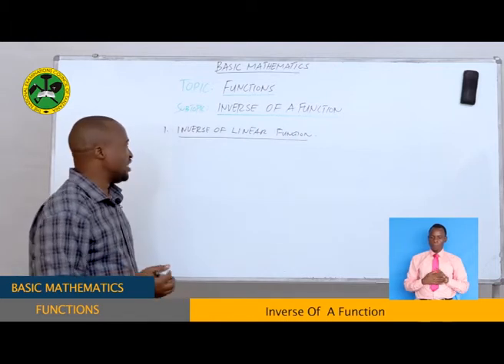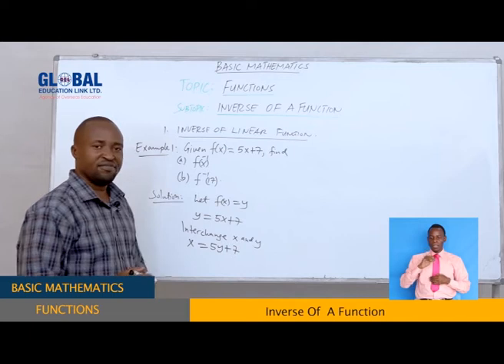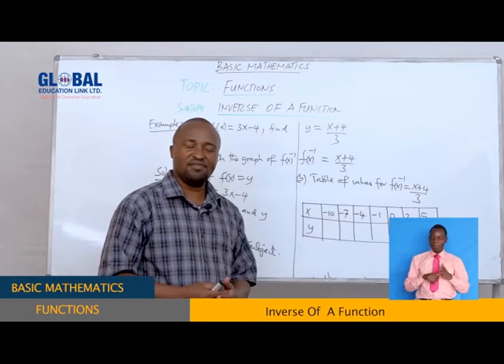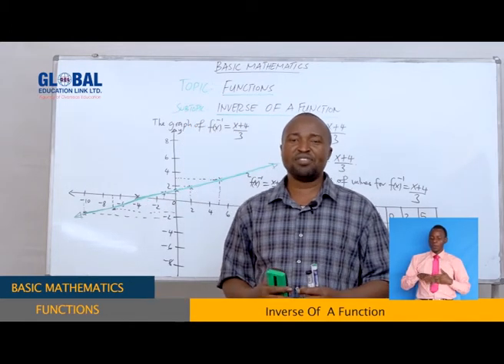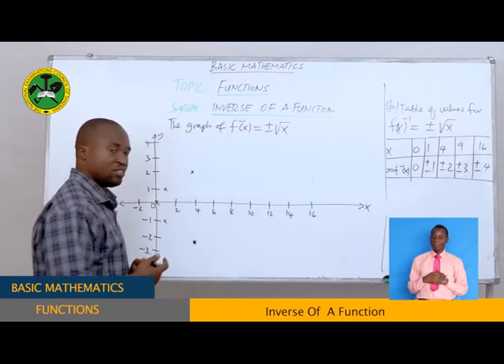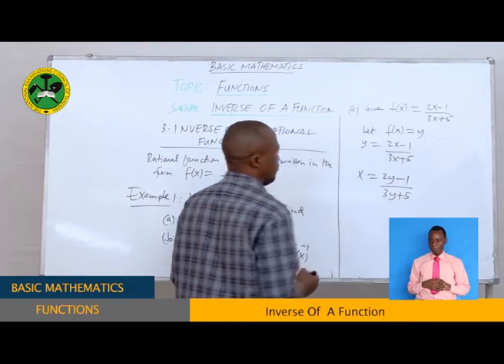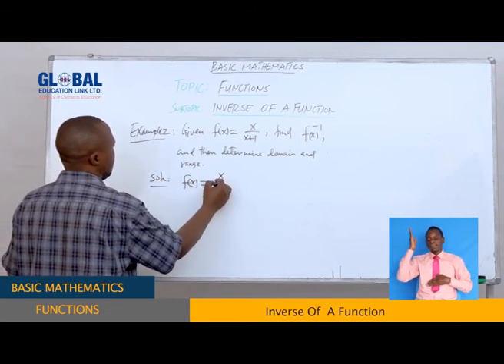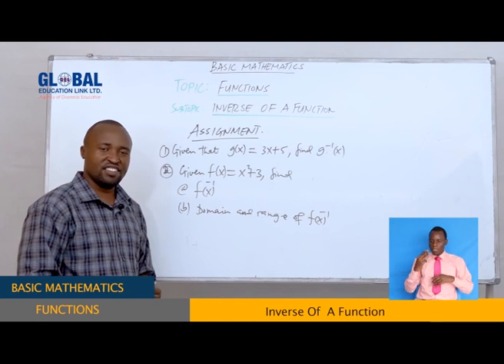DARASA ONLINE: S02 EPISODE 8 [FORM FOUR] BASIC MATHEMATICS - INVERSE OF A FUNCTION